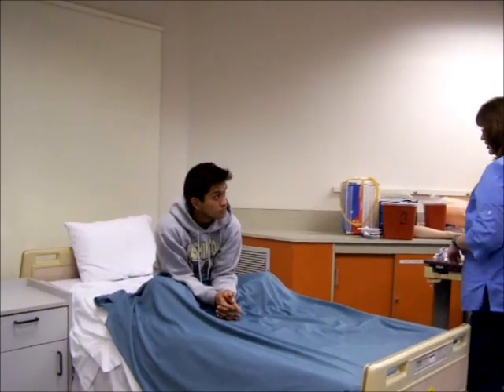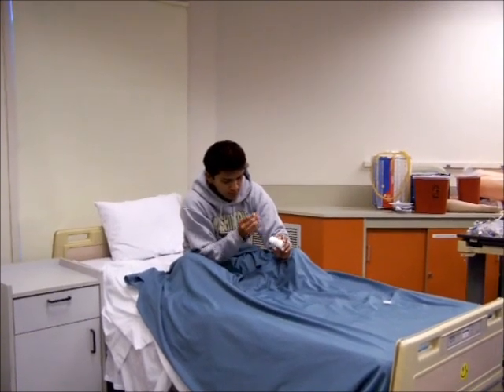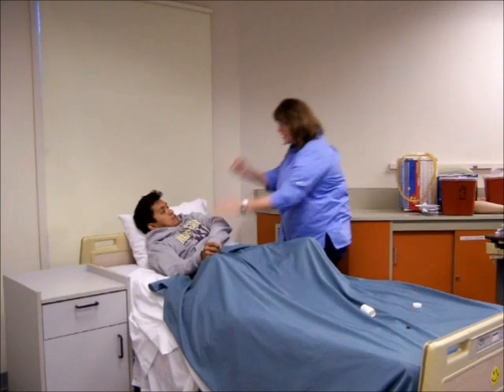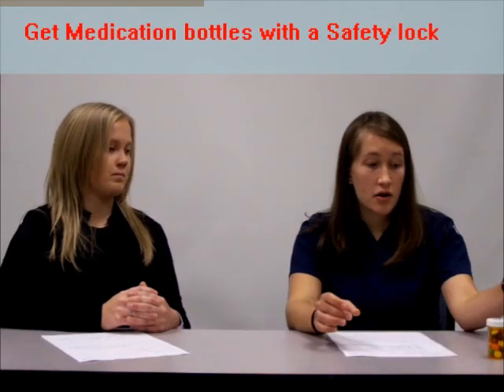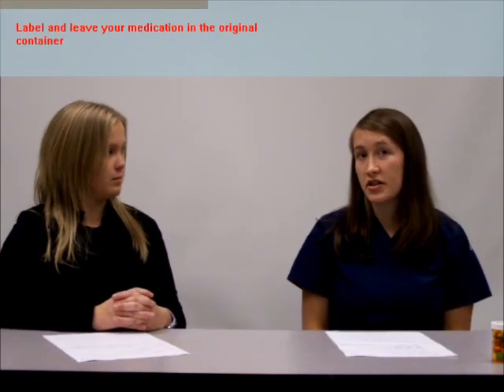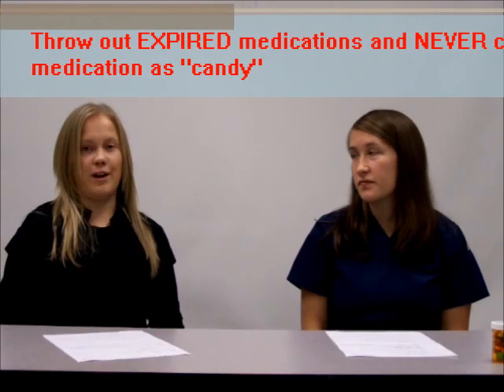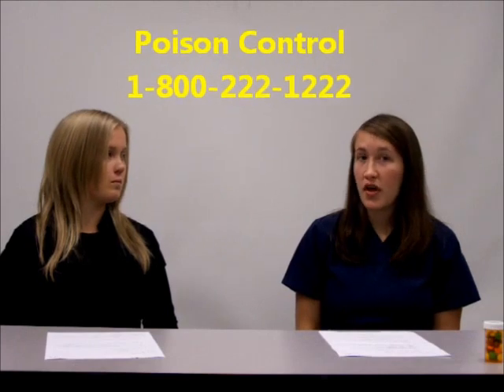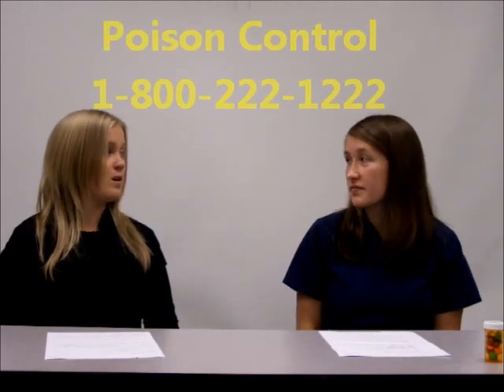Everett Community College Nursing program - Medication Safety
Our 6th and final quater community teaching project.